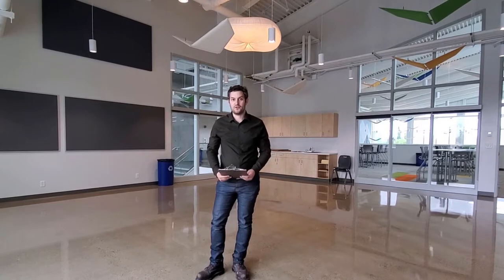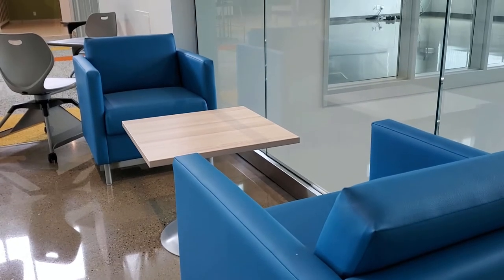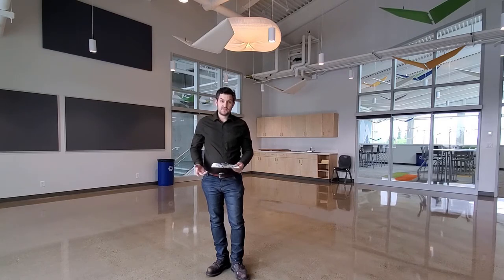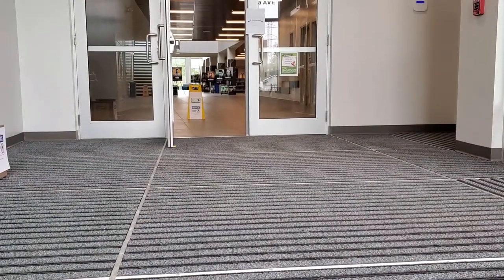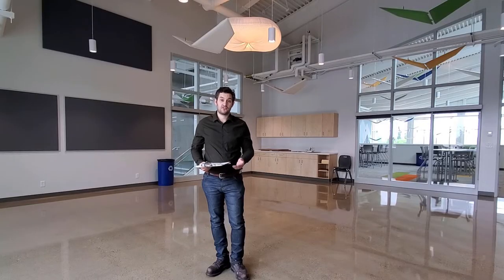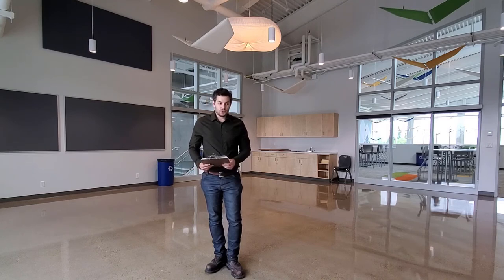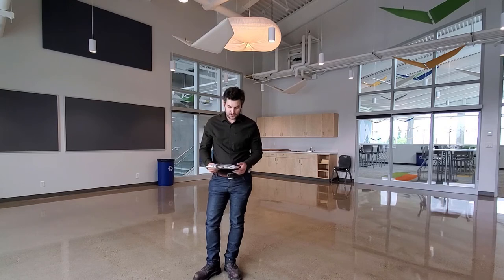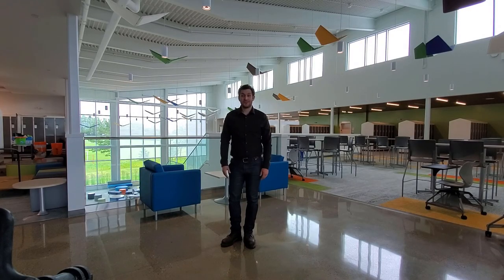Polished Concrete Floor Maintenance Recommendations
Polished concrete is a resilient finish that can last for years when maintained correctly.  Spills, dirt, and improper maintenance can prematurely wear a polished concrete floor.

The footage in the video is from a polished concrete project completed by Desco Coatings of Alberta Ltd. at Thelma Chalifoux School in Edmonton, Alberta.